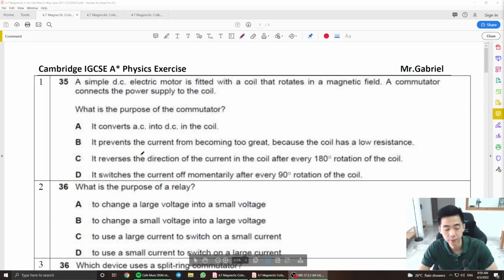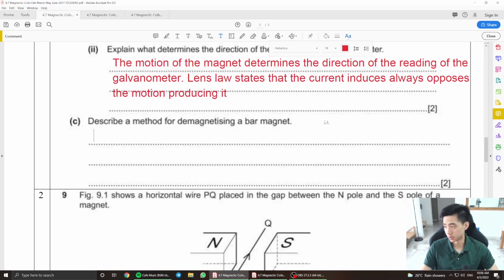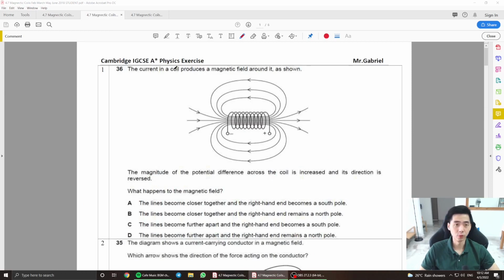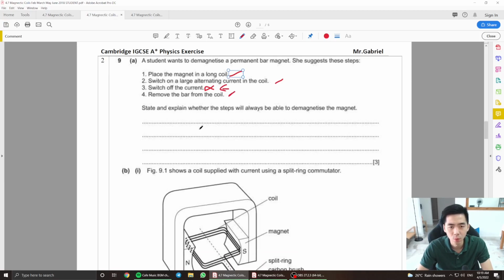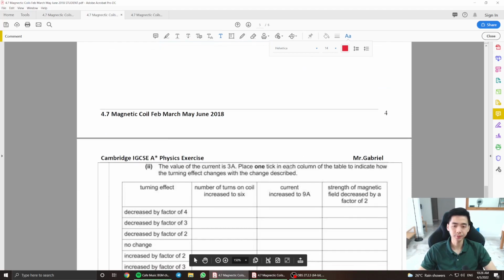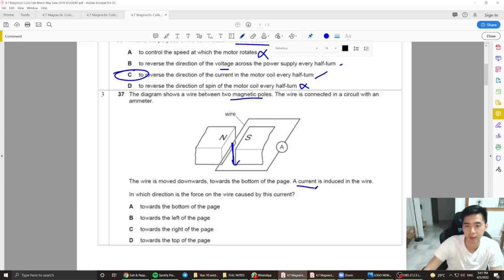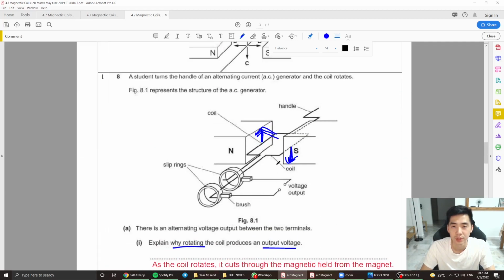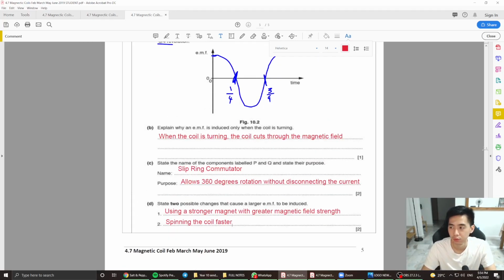4 7 AC DC